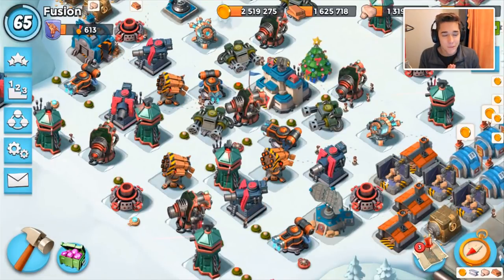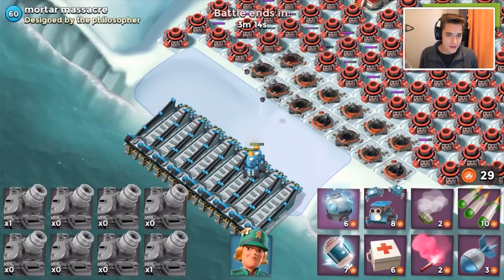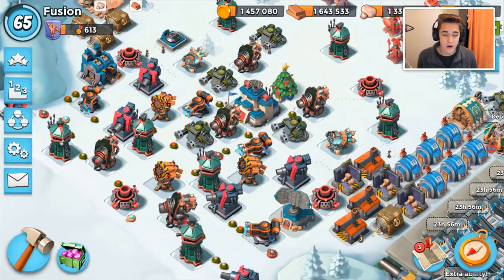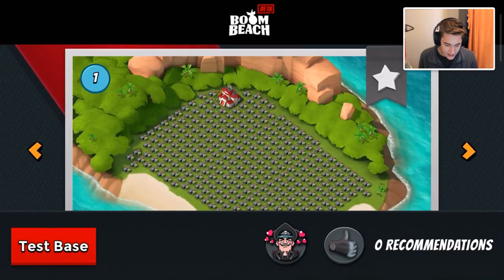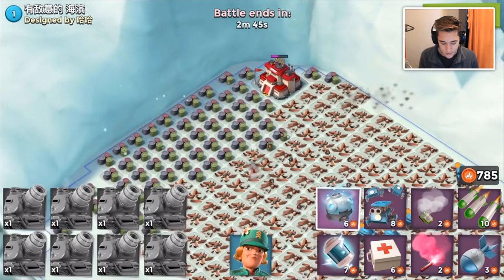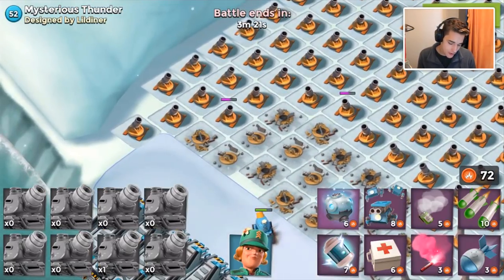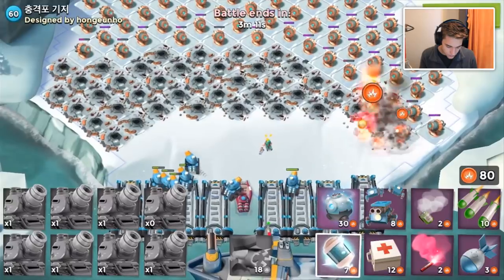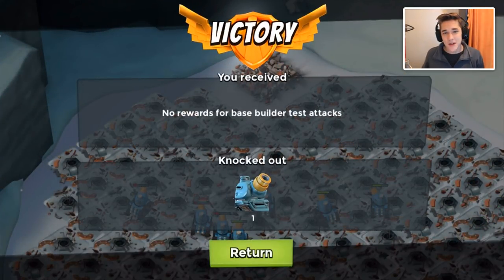Boom Beach ALL Rain Makers vs ONLY Mortars! Base Builder Prototroops!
(work title into a sentence, replace here). Best Boom Beach gameplay, attack strategies and amazing base designs here on CosmicDuo